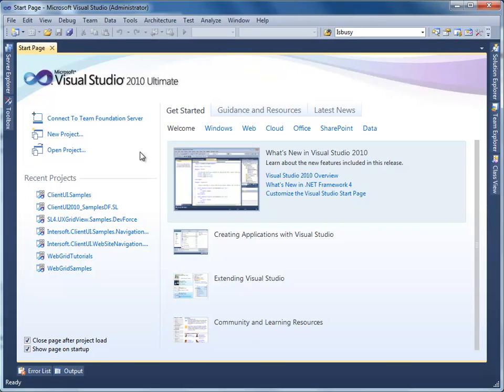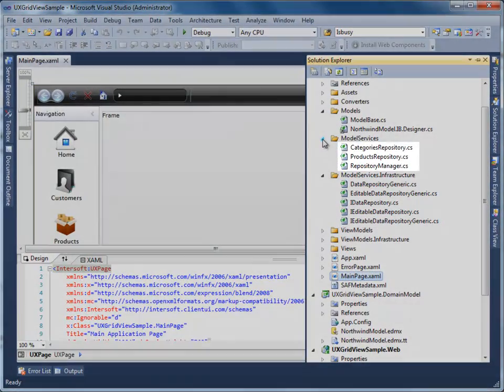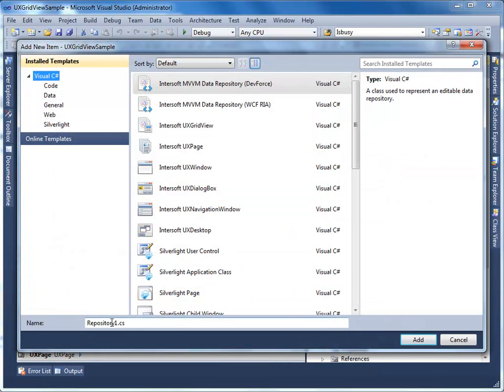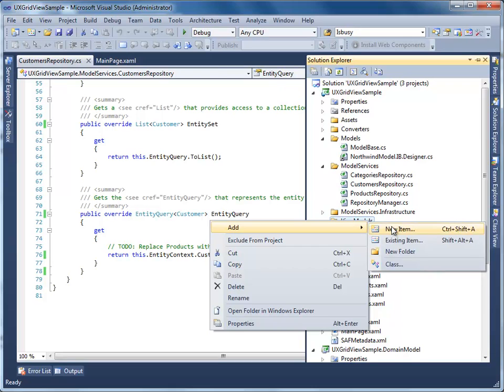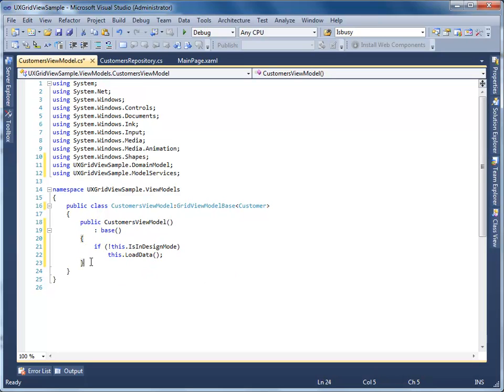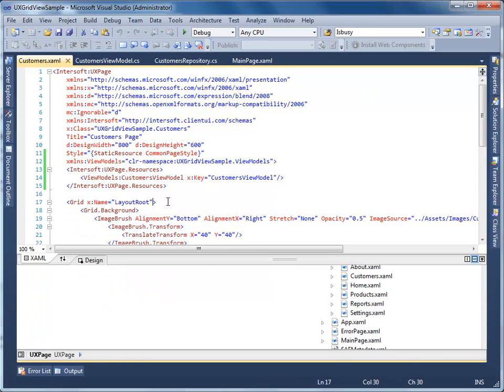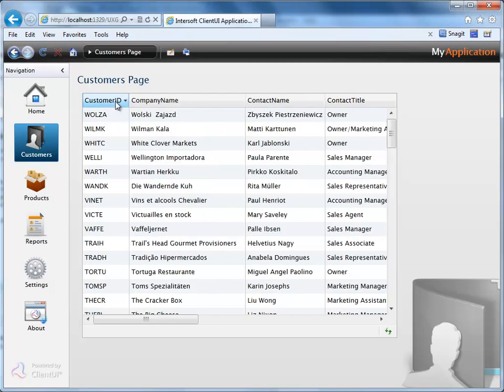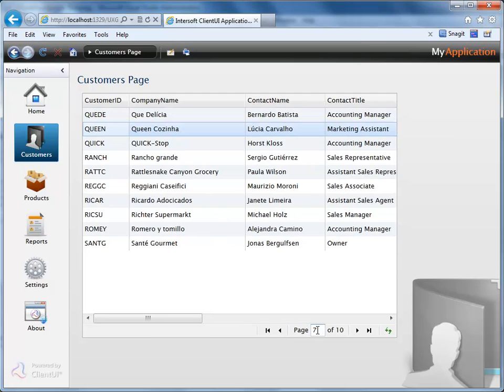Create Data Application using UXGridView and DevForce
This video will guide you how to retrieve data from DevForce and bind it to UXGridView. You will also learn how to configure data paging in UXGridView.